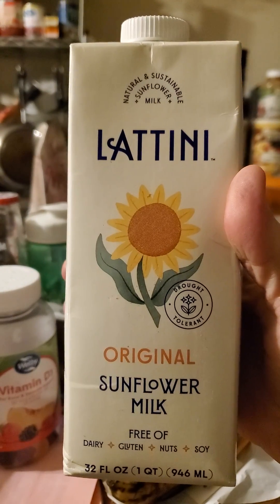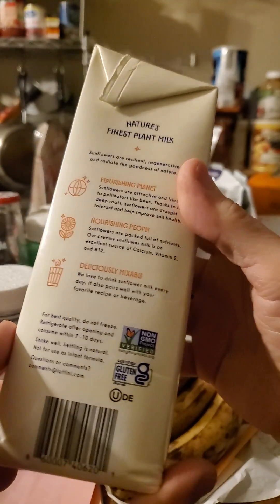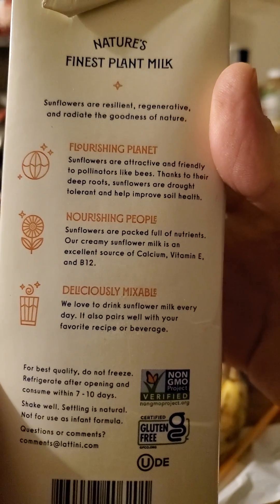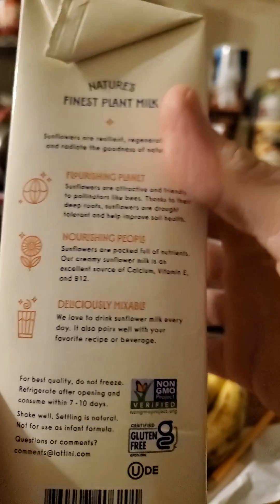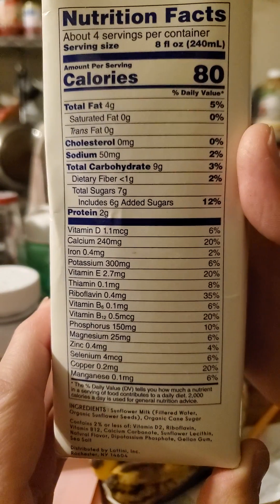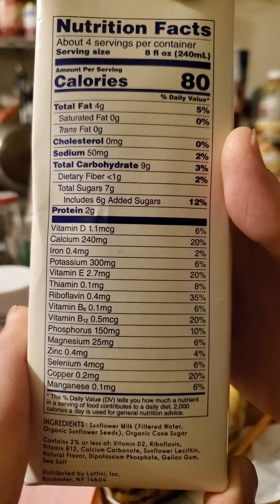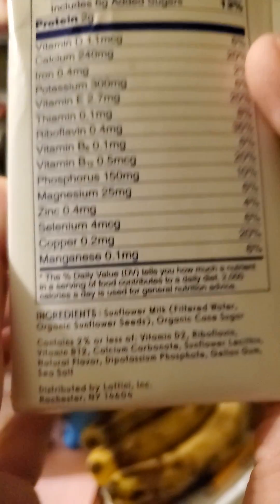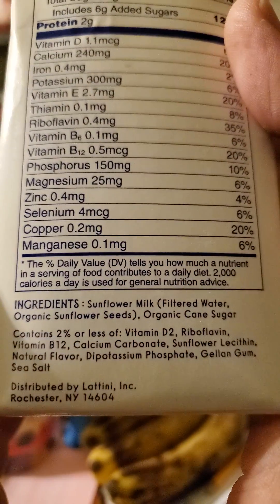Lattini Original Sunflower Milk Review